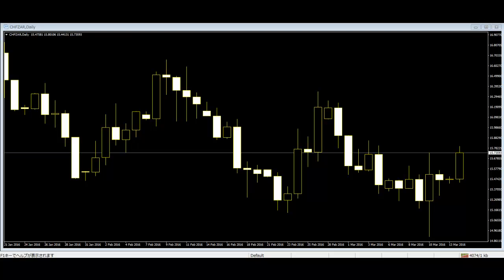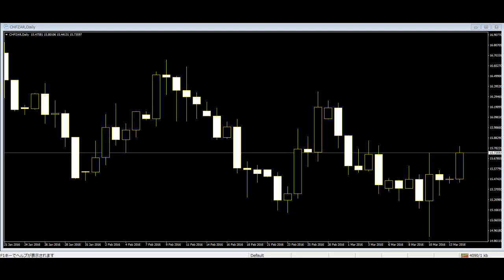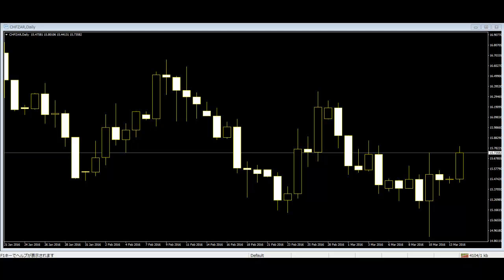How Candlestick Pattern can help you with the decision It is more or less clear to the traders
You might wonder how this can impact your decision.